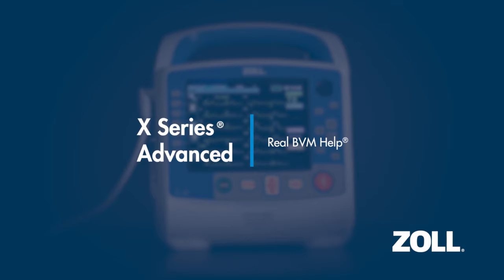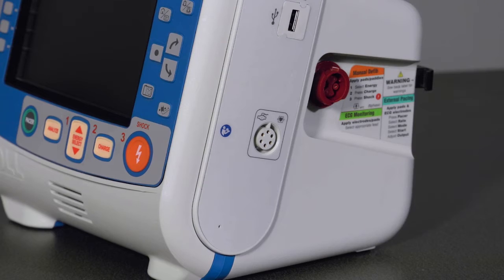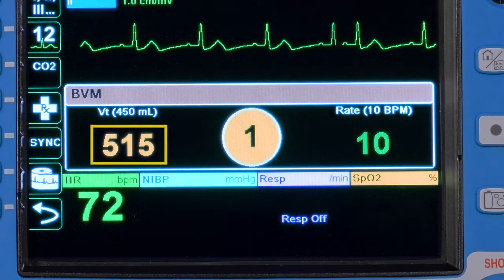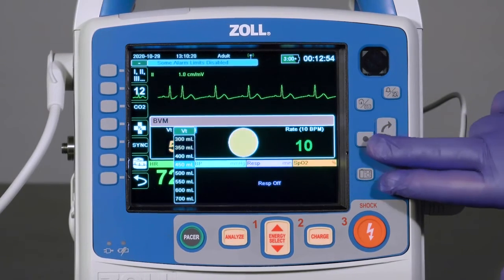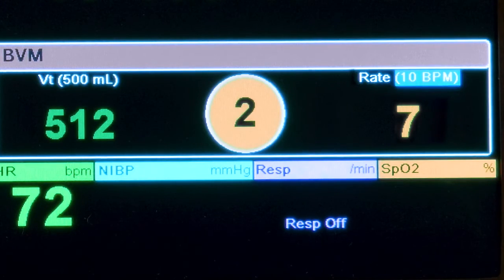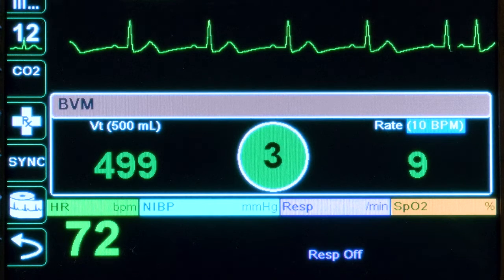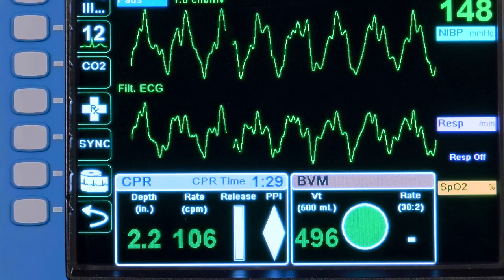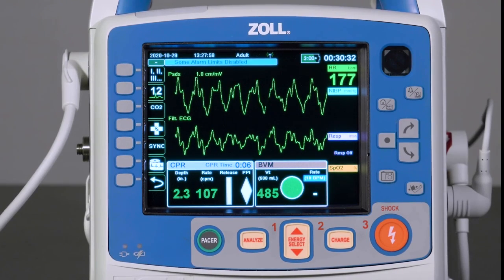X Series® Advanced: Real BVM Help® (English)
The provider will learn about the real time clinical feedback provided by Real BVM Help, as well as proper usage of the feature.